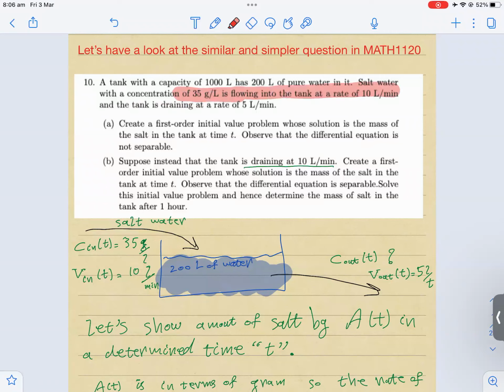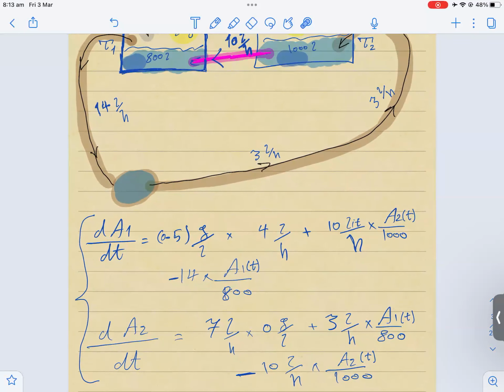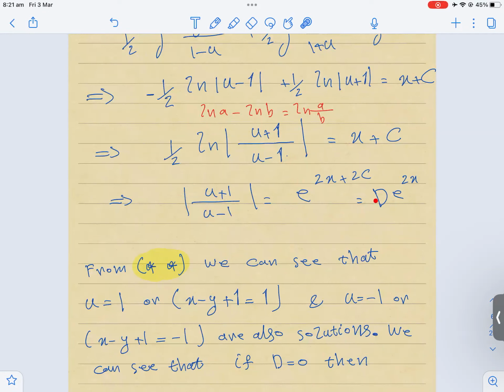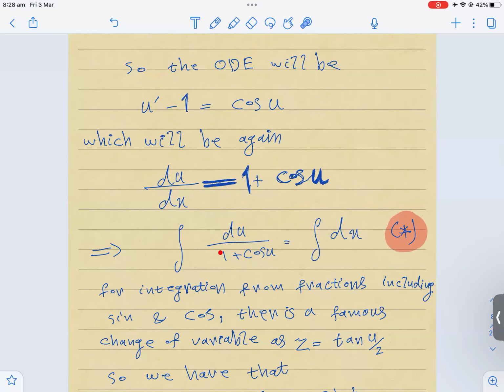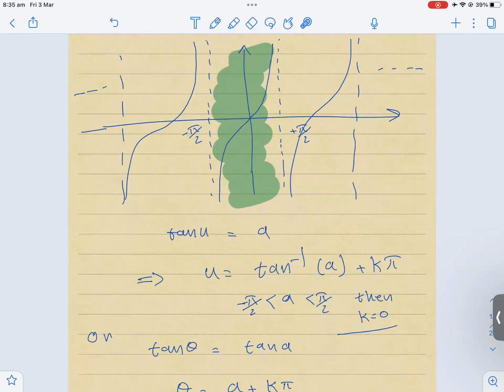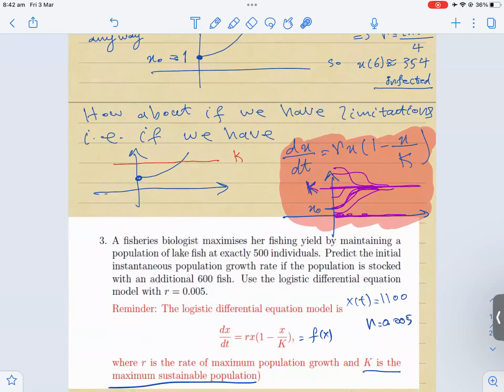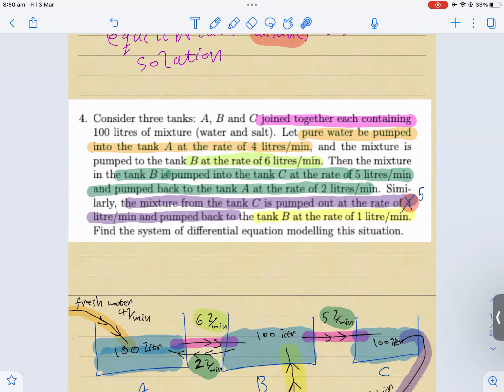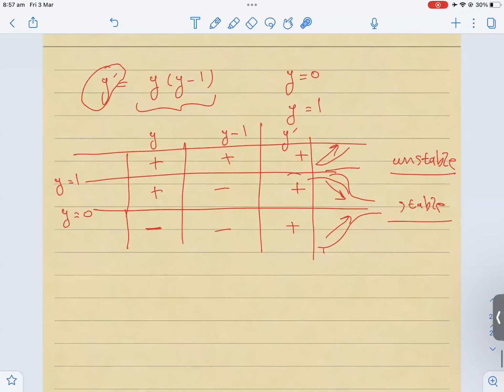Math2800 2023 Week2